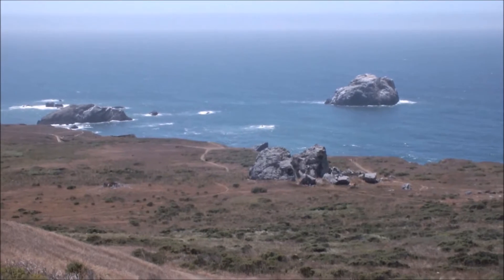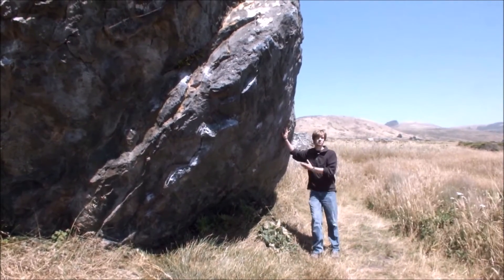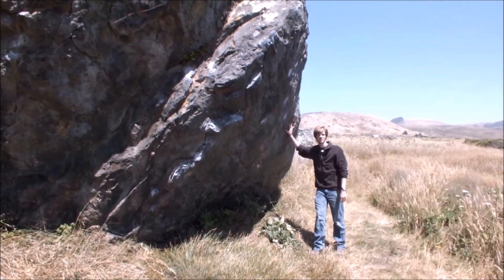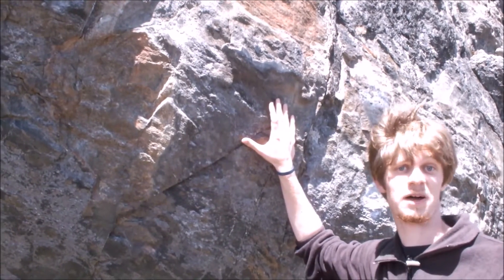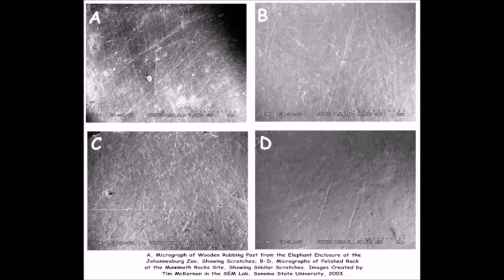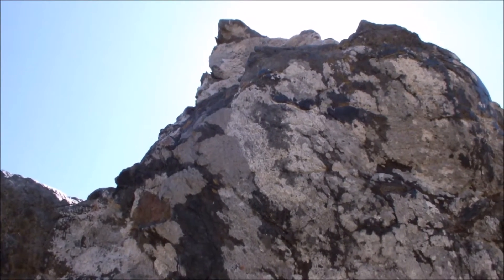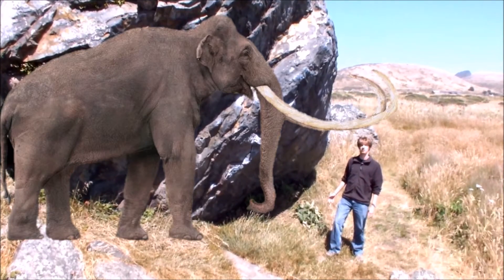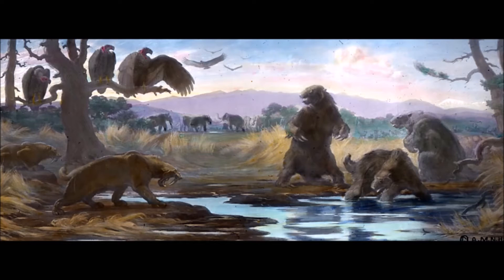California's Prehistoric Coast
On the Sonoma Coast, paleontological evidence suggests that great Pleistocene animals once roamed the land. Large rocks on the coastal plains were polished smooth by Columbian Mammoths, who used these rocks as an ancient grooming site.